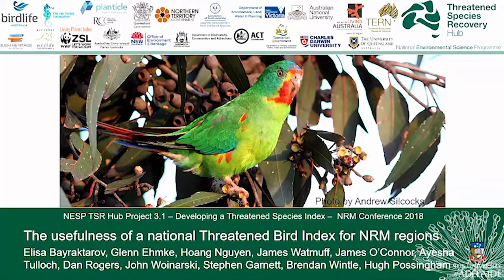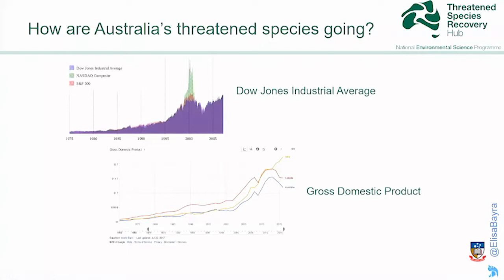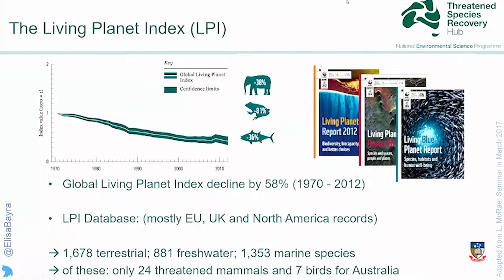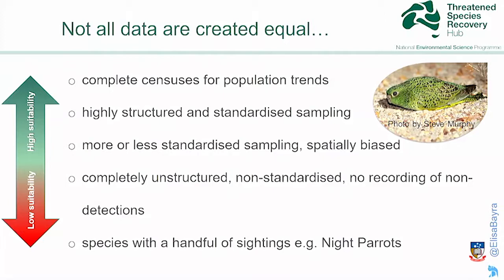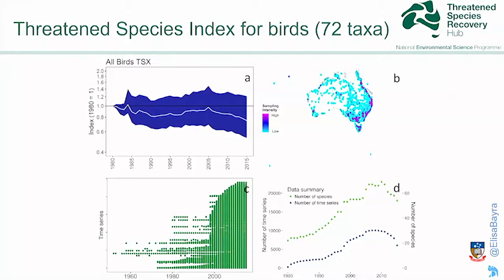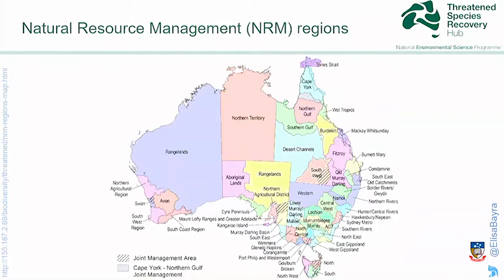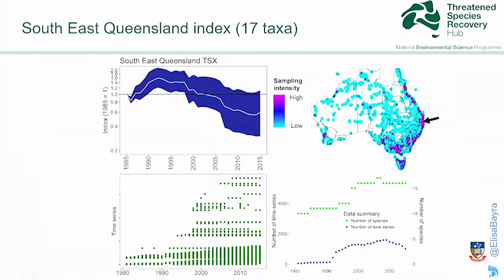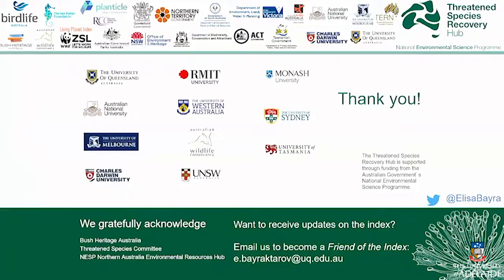Day 1 - Threatened Species Conservation - Elisa Bavraktarov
2018 NRM Science Conference - Science for policy in a changing world. University of Adelaide, 10–11 April

Day 1 - Threatened Species Conservation session

Elisa Bayraktarov, University of Queensland - The usefulness of a national Threatened Bird Index for NRM regions